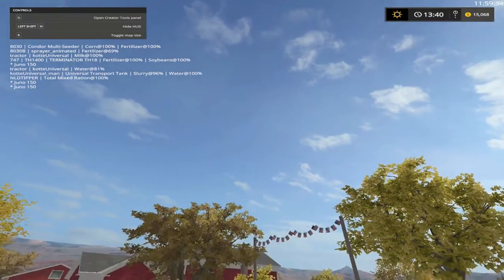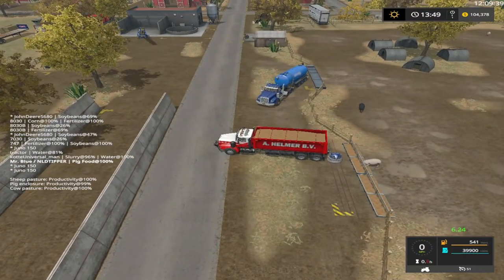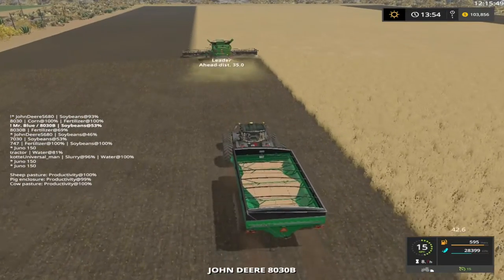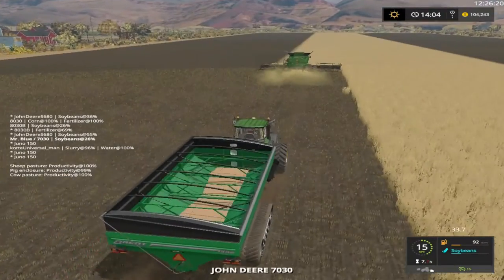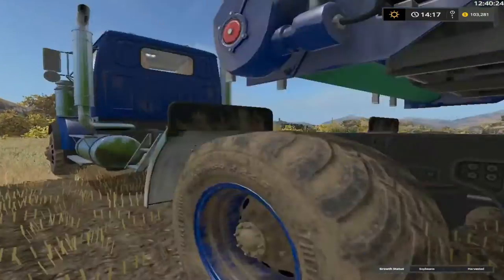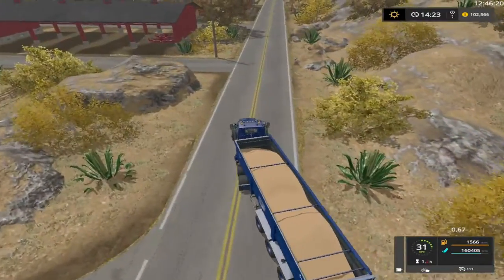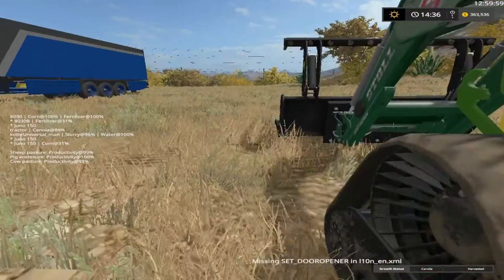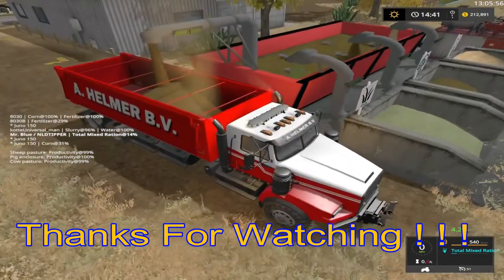Mr. Blue Farm's @ American Out Back P. C. Edition, Ep. 11, All On The Ground!!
Hey every one, We have a great harvest and then this happens to me... Is it the trailer missing up or just where it was park at? Have to watch and see!!
CHERRY HILLS 17

American Outback

West Bridge Hills